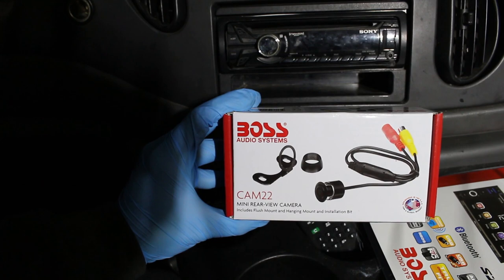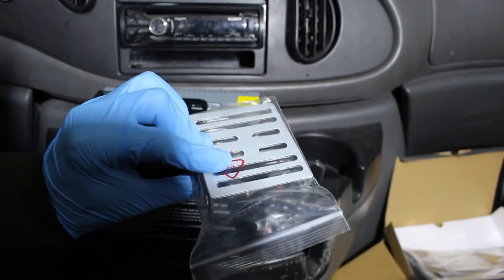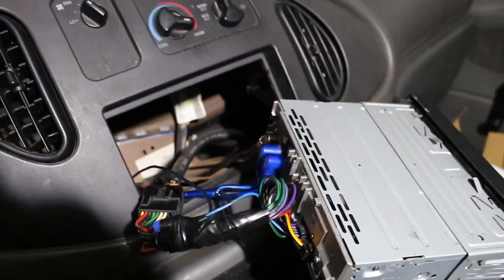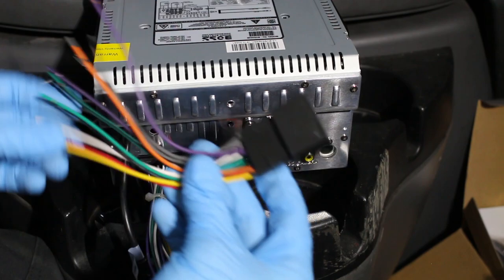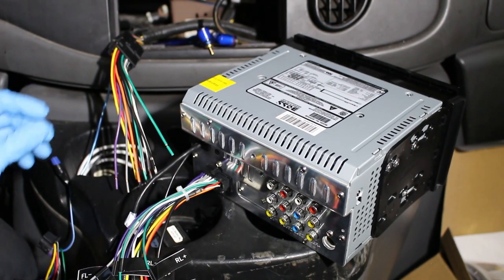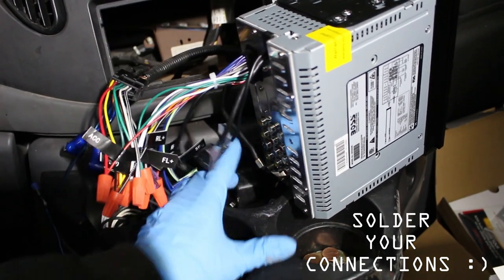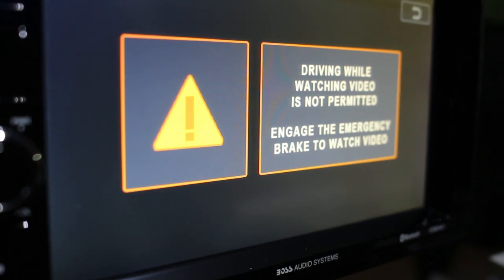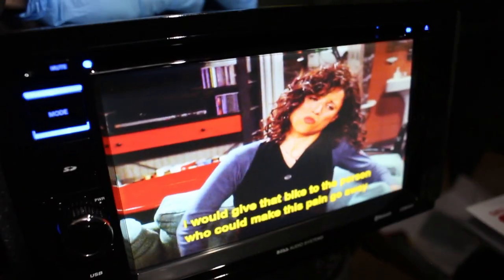How to install a car stereo (BOSS BVB9364RC)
How to wire & install an aftermarket car radio/stereo

Boss Audio BVB9364RC W/Back up camera

Metra 95-5817 Double Din Dash Kit

Metra 70-1771 Radio Wiring Harness

Bluetooth Hands Free -Make and receive calls, Bluetooth Audio Streaming -Play and control music and apps like Spotify / Pandora wirelessly

Plays Bluetooth / DVD / CD / USB / SD / MP3 / WMA, AM/FM, Digital Media from Smart Phones. Dimensions - 7.2 x 7 x 4 inches.80 Watts x 4 Max Power, Balance / Fader / Bass / Treble and Preset built-in EQ, Wireless Remote

Compatible with Audio out from Smartphones and MP3 Players.3 Year Platinum Online Dealer Warranty

Inputs: USB / SD / AUX / AV / Rear Camera ; Outputs: Video / Front, Rear & Sub Pre Amp.BVB9364RC features a Resistive Touchscreen. A Resistive Touchscreen is unlike a Capacitive Touchscreen that your mobile phone utilizes.

Total power output:320 Watts
Mounting Measurement -Width : 7.125 inches Height : 4.125 iches Depth : 7.625inches